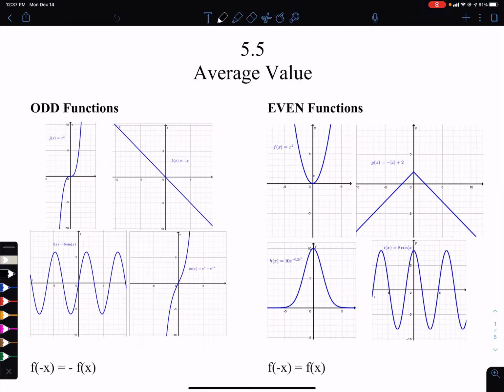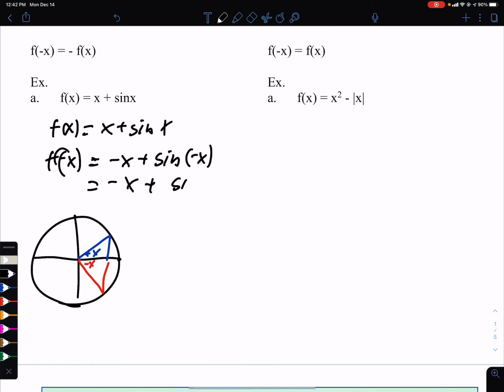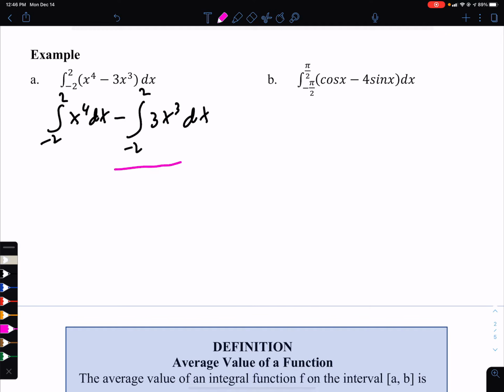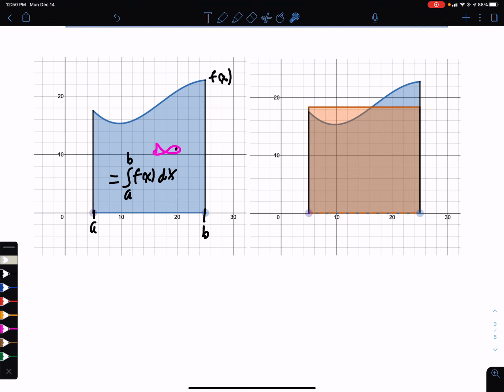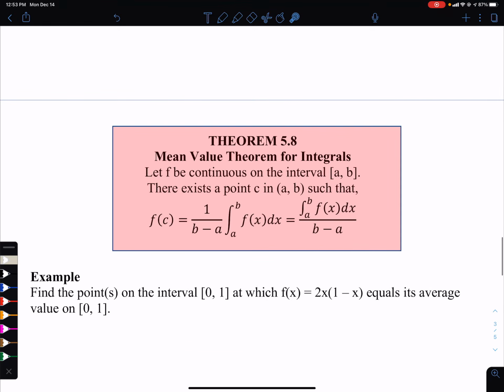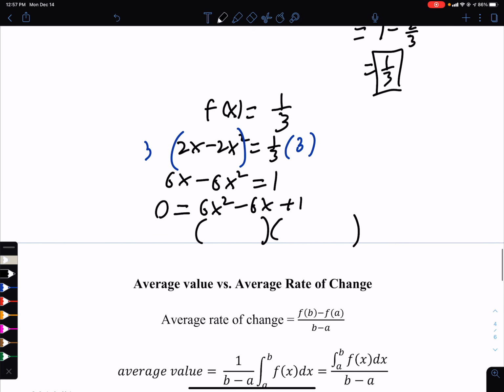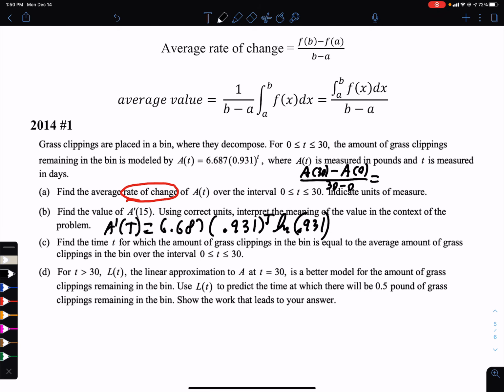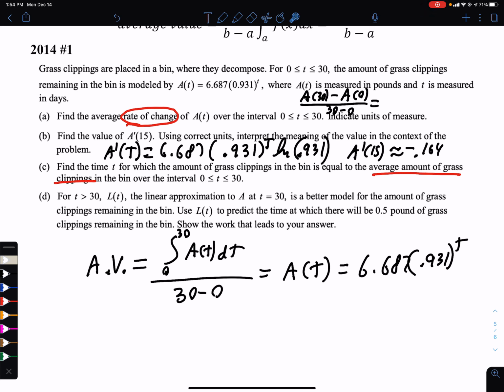5.5 Average Value